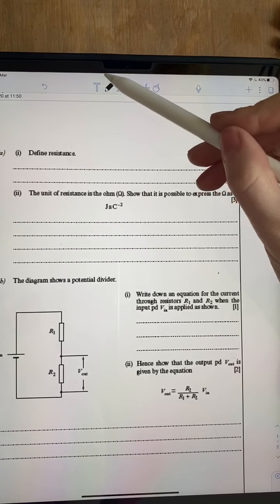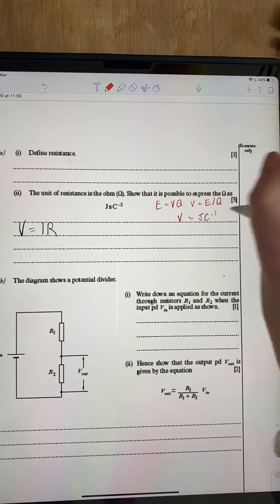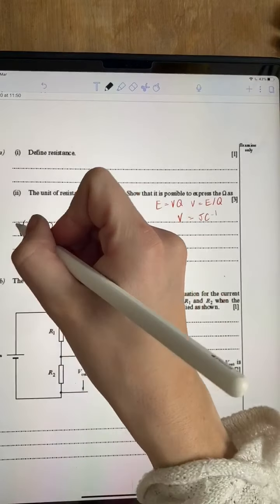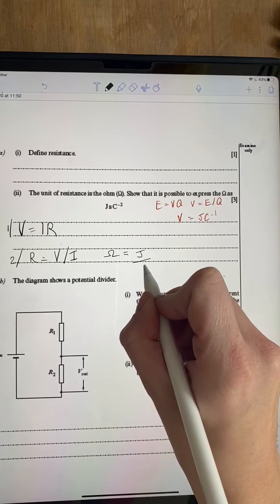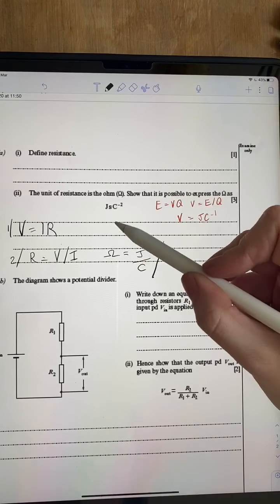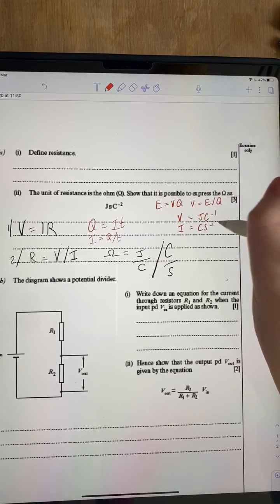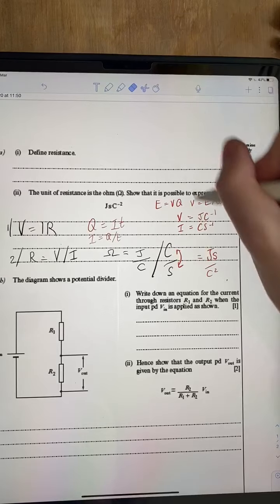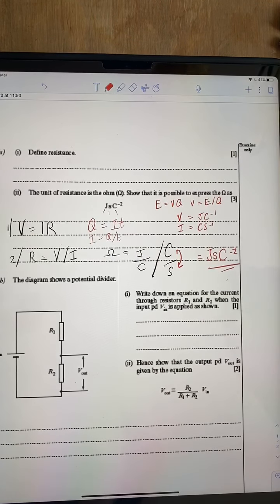6B alternative units for ohms